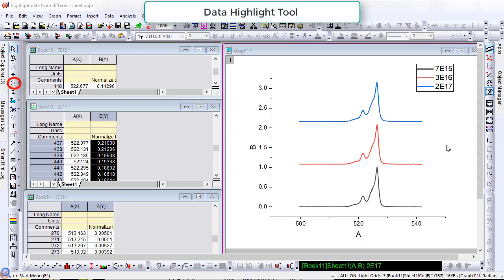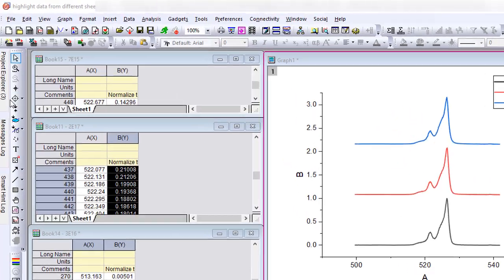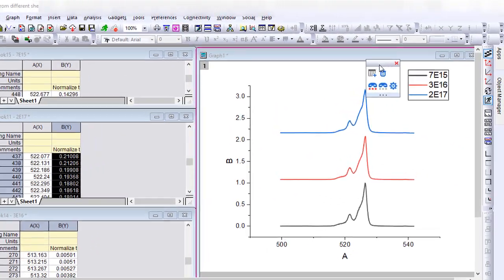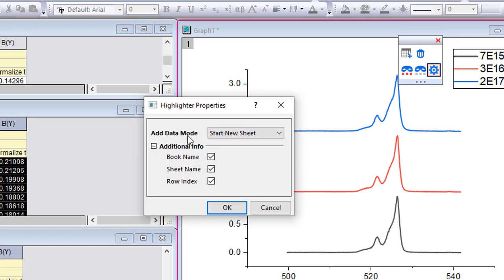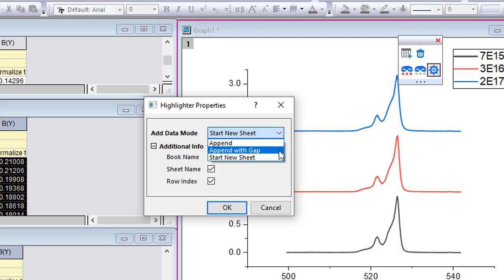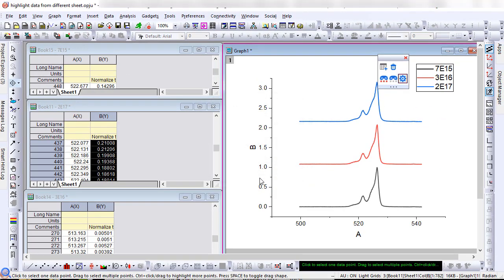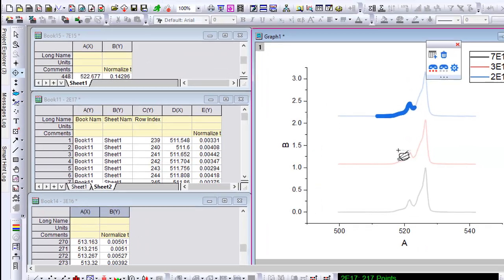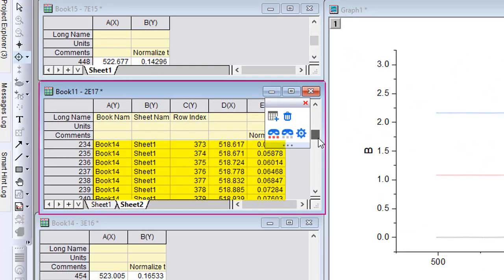Using Data Highlighter tool to Collect Data from Different Sheets into Same Sheet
This video shows improvements in the Data Highlighter tool in Origin 2022b so users can collect data plotted from different sheets and put them into the same sheet.